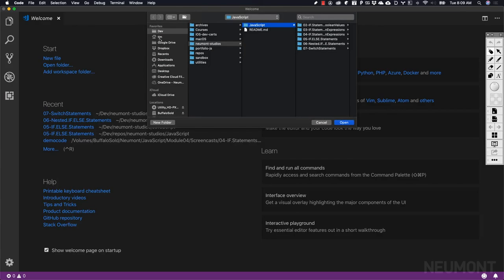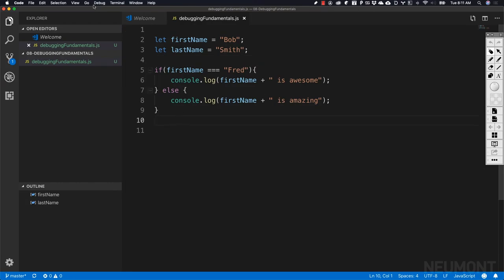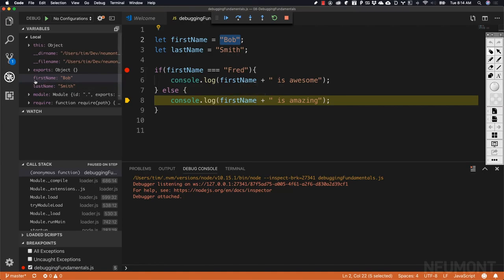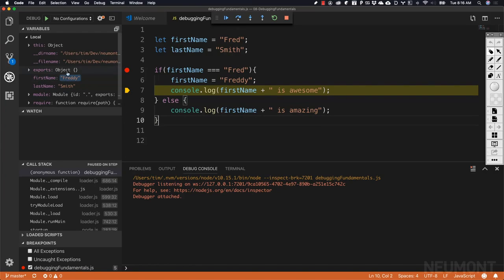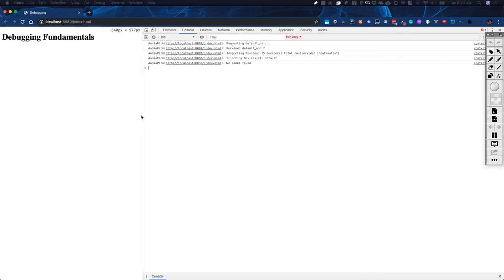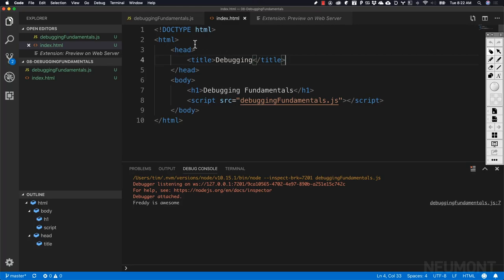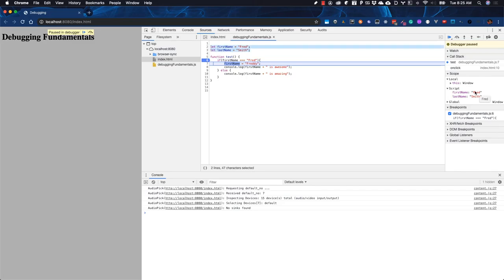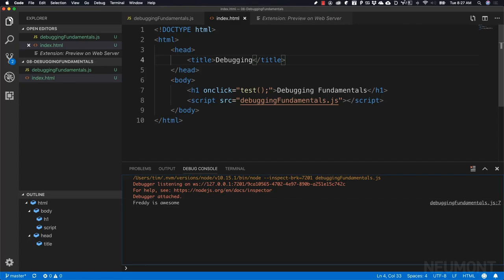Episode 19: Debugging Fundamentals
When programming, we often run into issues with our logic or the way in which we programmed our logic. In other words, we make mistakes. When our logic does not work as we expect, we often have to walk through our code to try and discover where we went wrong, this is called debugging. Debugging is made so much easier through specialized tools we call debuggers.

In this video, we learn how to debug our JavaScript code with the use of the debugger provided in the Chrome web browser.